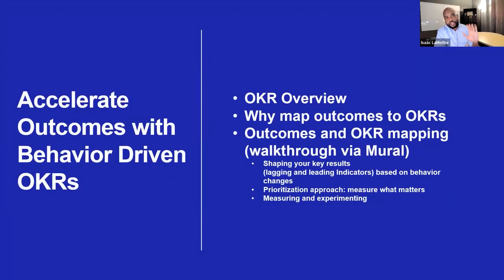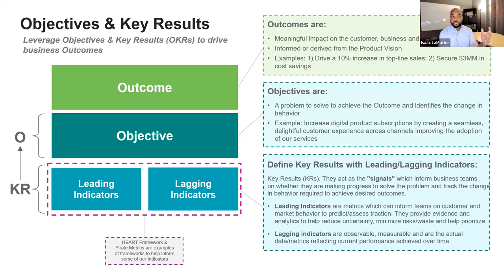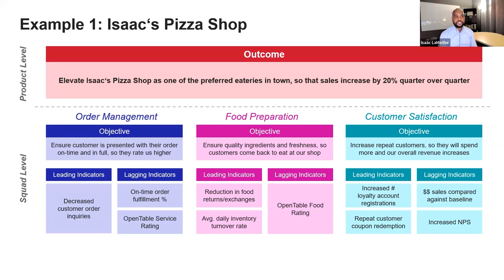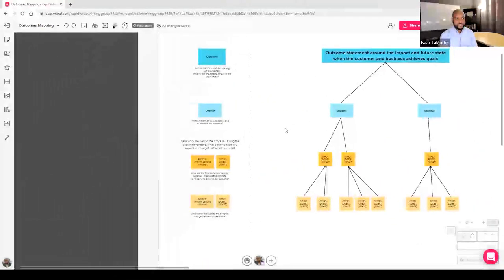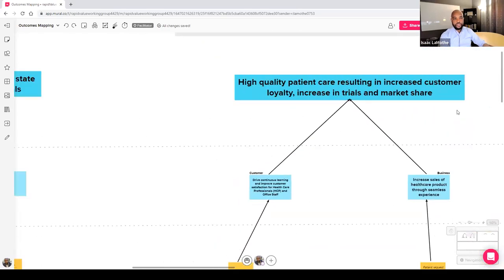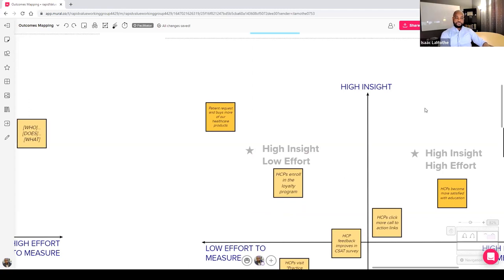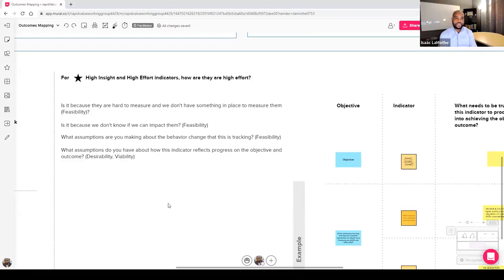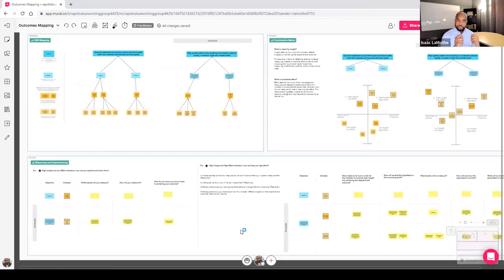Webinar: Accelerate Outcomes With Behavior Driven OKRs by J&J Sr Manager, PM, Isaac LaMothe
ABOUT THE SPEAKER:
Isaac LaMothe is a Senior Manager, PM currently working at Johnson & Johnson. He believes the key to success for the team is behaving like a start-up and venture capitalist. He uses Design Thinking, Lean UX, and Agile principles to help the company as they transform and reach new heights. He previously worked for J&J as an Enterprise Portfolio Management Office Manager. Before joining his current team, Issac worked as a Senior Specialist for IT Planning and Innovation at Merck, overseeing enterprise PMO.